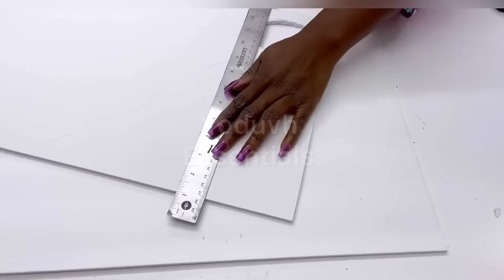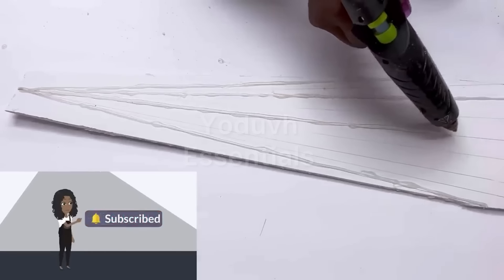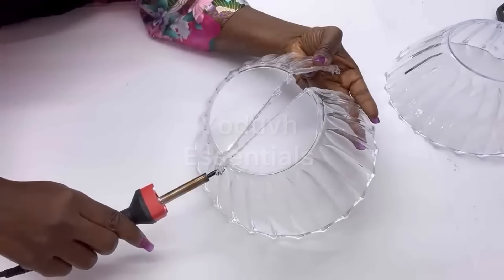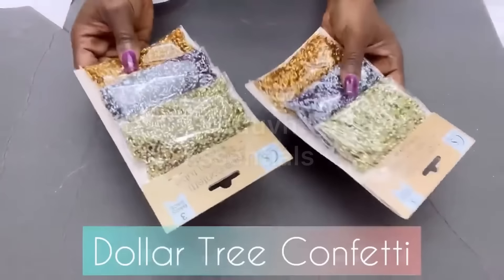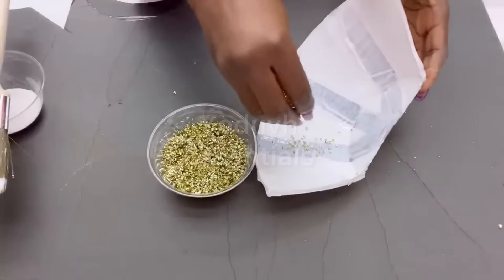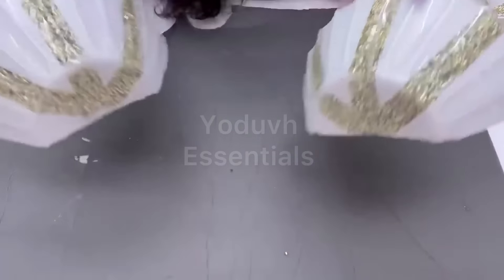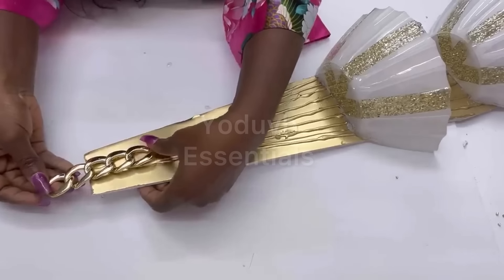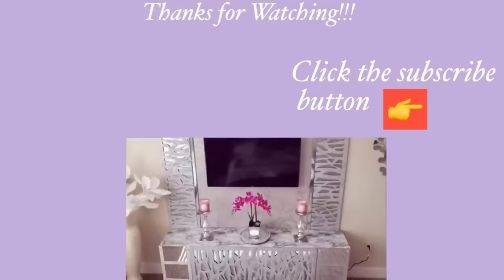HOW TO USE DOLLAR TREE BOWLS! SEE WHAT SHE DID To The Walls WITH THESE!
LIST OF ITEMS USED:
DOLLAR TREE:
3 bowls
Confetti

OTHERS:
Foam Board
Remote control Push lights
Mod podge

FOR OTHER DIY PROJECTS:
Mirror Tiles:
Small and Handy Drill Gun:

yoduvh_diy